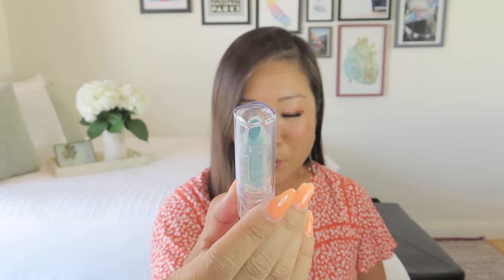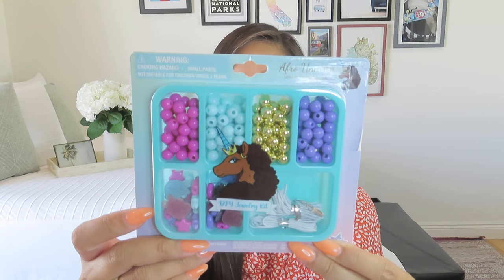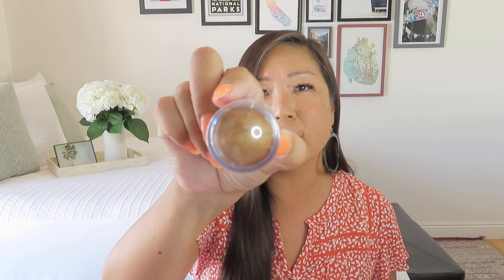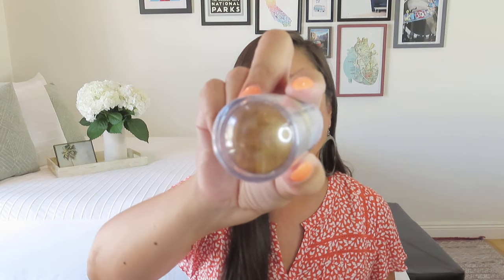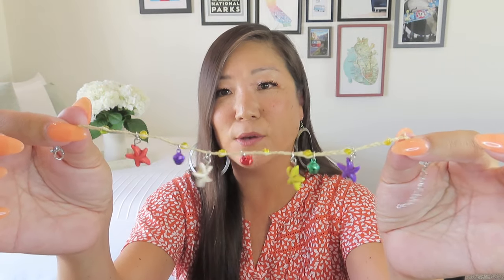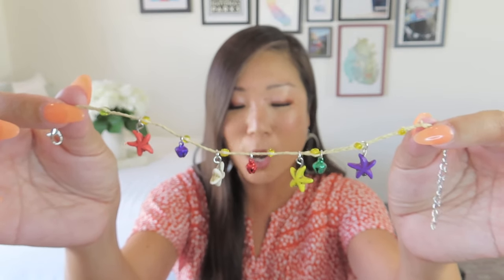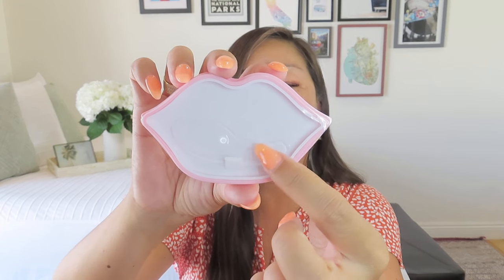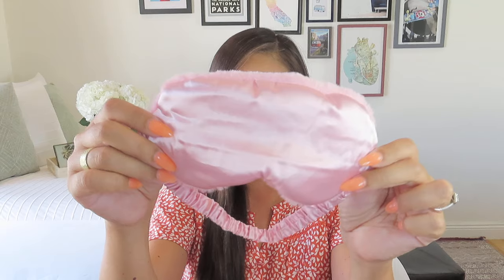Double Unboxing: Pink Sugar Box & Pink Sugar Girl Box | July 2024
$20/month + $6.95 shipping
In each box, you will receive 5 products. Ranging from fashion accessories, shoes, and beauty/skincare products, each box has an average value over $50.